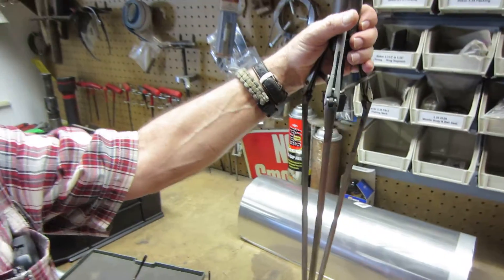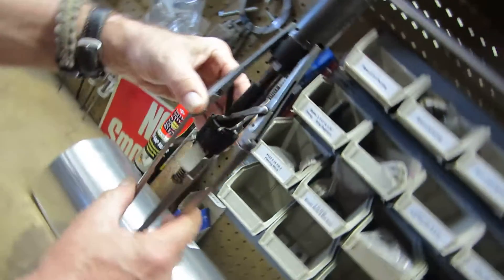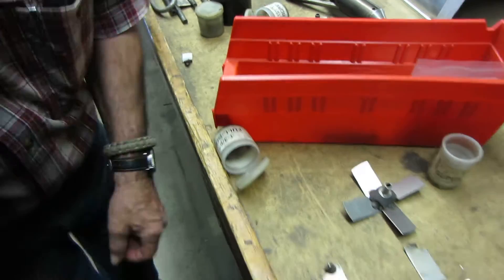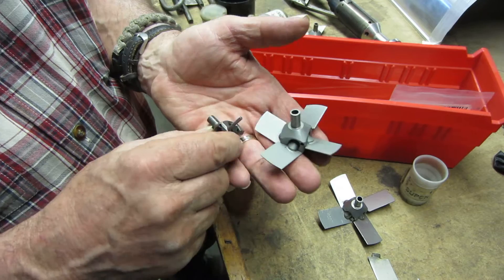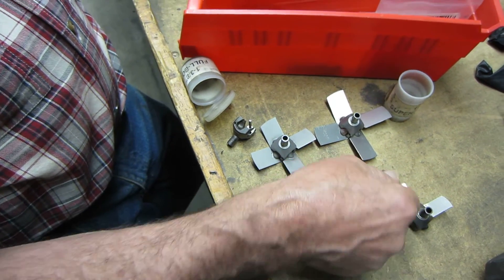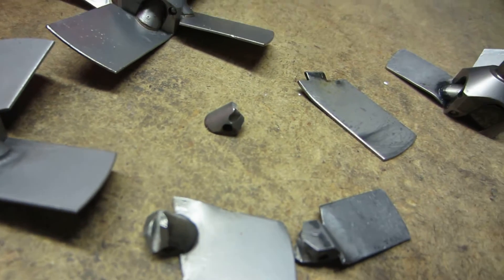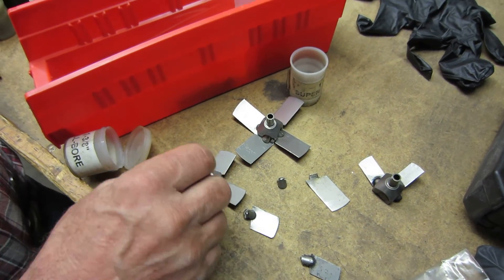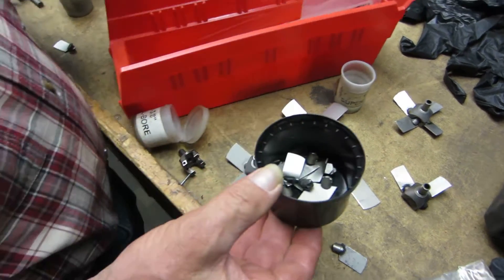PLS Sondex Blades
Blades for 1-3/8" & 1-11/16" GE-Sondex Full- Bore Flowmeter